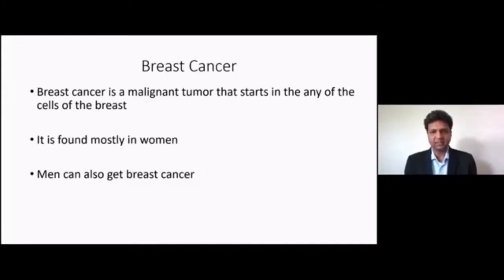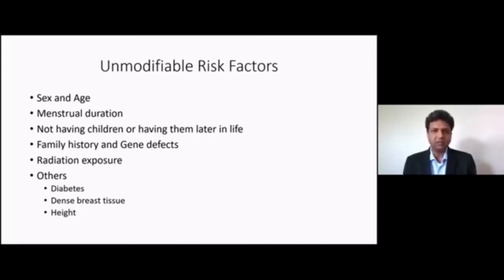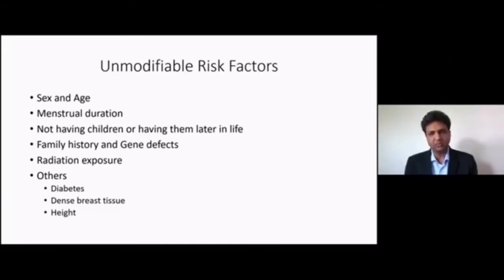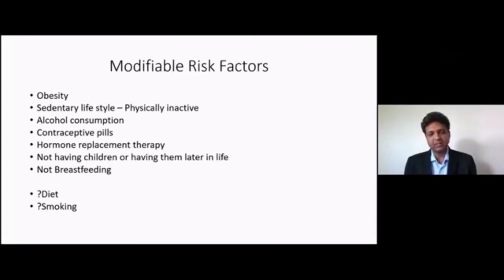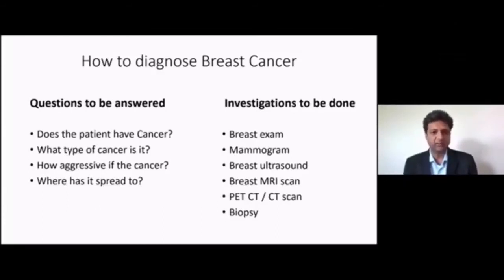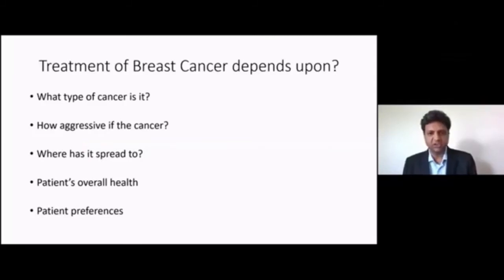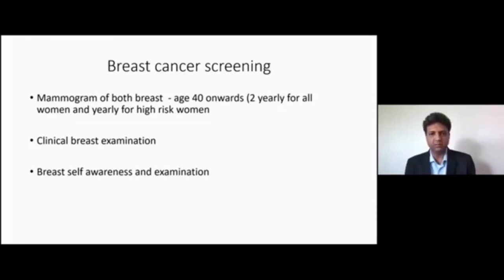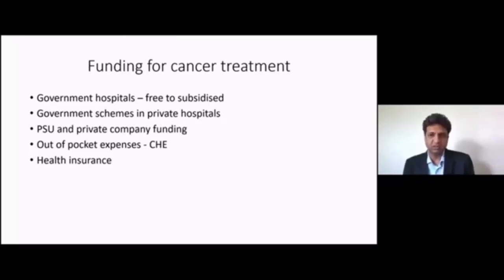Breast Cancer Awareness | Dr. Vijay Agarwal - Best Medical Oncologist in Bangalore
Dr. Vijay Agarwal - Best Medical Oncologist in Bangalore, Lead & Sr. Consultant - Medical Oncology & Haematology at Aster Hospitals, talks about the breast cancer causes, risk factors, symptoms, diagnosis, treatments and screening.

Breast cancer affects one in eight women during their lives. Breast cancer kills more women in India than any other cancer except lung cancer. No one knows why some women get breast cancer, but there are a number of risk factor that you cannot change include:
Age - The chance of having breast cancer increases as a woman gets older.
Genes - There are two genes, BRCA1 and BRCA2, that greatly increase the risk of developing cancer.
Personal factors - Beginning periods before age 12 or going through menopause after age 55
Other risks include being overweight, using hormone replacement therapy (also known as menopausal hormone therapy), taking birth control pills, drinking alcohol, not having children or having your first child after age 35, or having dense breasts.

Signs and symptoms of breast cancer may include a lump in the breast, a change in the size or shape of the breast and discharge from a nipple. Breast self-exam and mammography can help find breast cancer early when it is most treatable.
If you find a symptom, and it lasts longer than two weeks, reach out to your doctor. No finding is too little or unimportant. If it worries you, get it checked out.

About Dr Vijay Agarwal - Best Medical Oncologist In Bangalore:

Dr Vijay Agarwal is a medical oncologist specialising in the diagnosis and treatment of all types of cancers. Having delivered over 40000 chemotherapy, targeted therapy and immunotherapy, over 15 years he is one of the best medical oncologist and cancer specialist in Bangalore, India. He is the lead consultant and heads the department of Oncology for all Aster Hospitals in Bangalore. He uses the latest techniques, such as advanced imaging and molecular diagnostics, to come to a diagnosis quickly and efficiently. His cancer treatments are based on the latest treatment modalities, evidence and technology available depending upon his patient's needs, requirements and expectations. With a patient-centric approach and treatment delivered through a multi-disciplinary team, he strives to do the best for his patients.